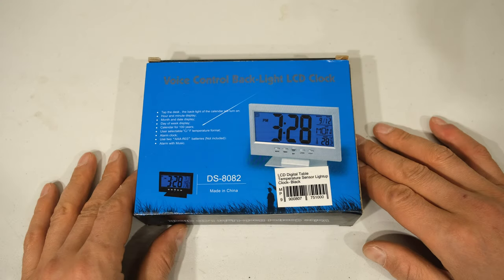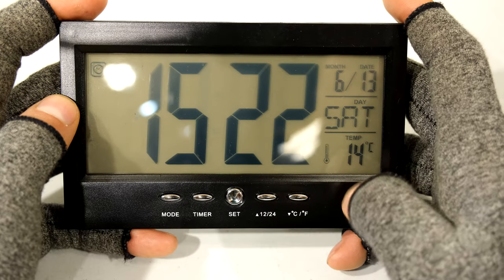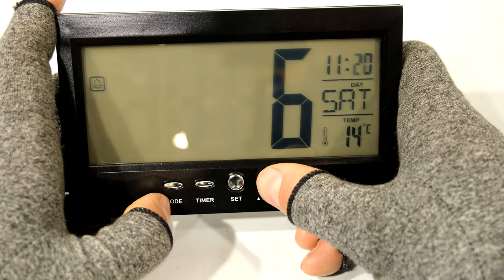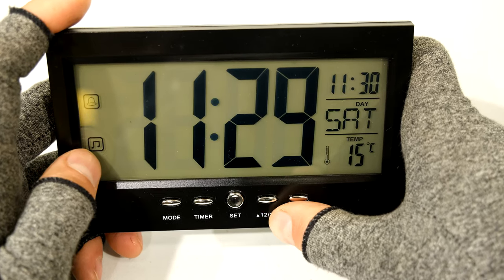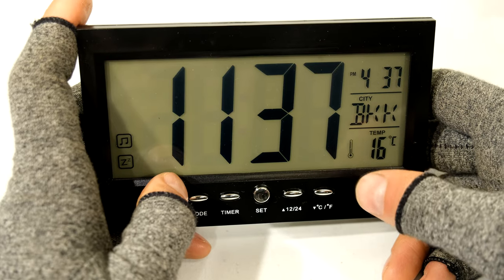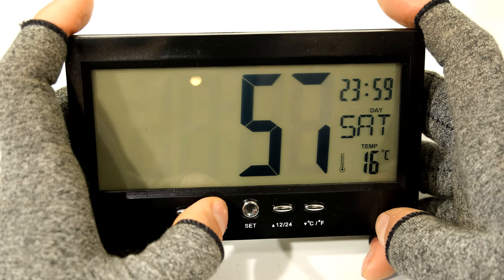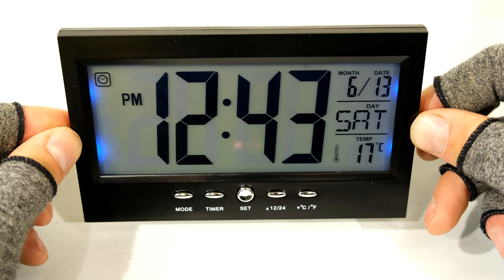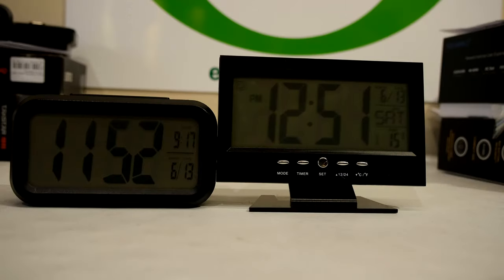Review and how to setup the LCD Digital Table Temperature Sensor Lightup Clock.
Sound Sensor Light Up LCD Digital Table Clock with Calendar, Temperature, World times, and Alarm